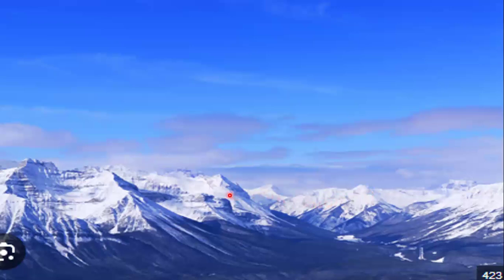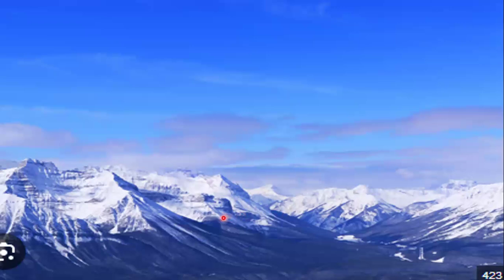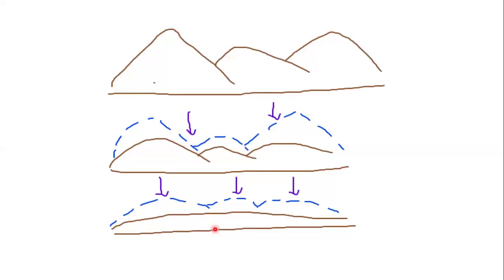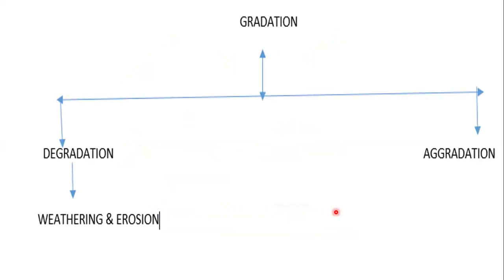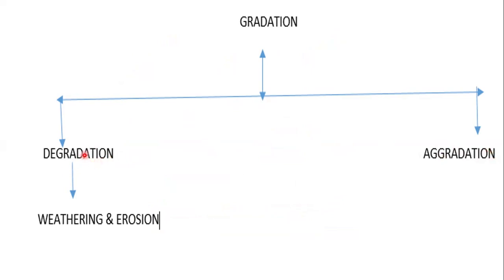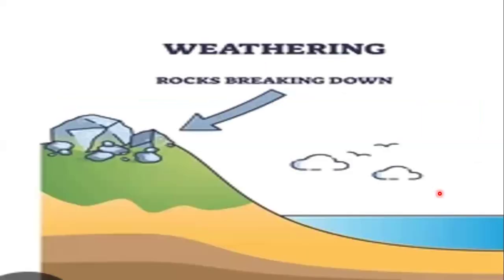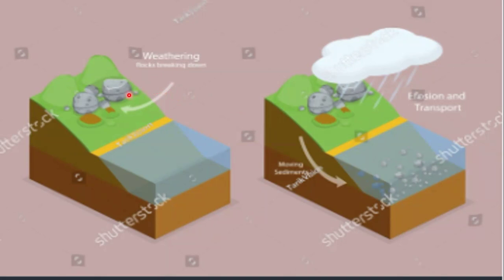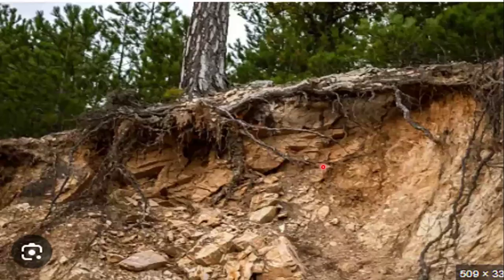Gradation | Degradation | Aggradation | Weathering | Erosion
Geography on your finger tips !
 Forces acting on the earth's surface ,which are responsible for changing
the topography of the surface. Relief on the earth does not remains the same , it keeps on changing Weathering and Erosion. Process of  Weathering takes  a long time to show results.